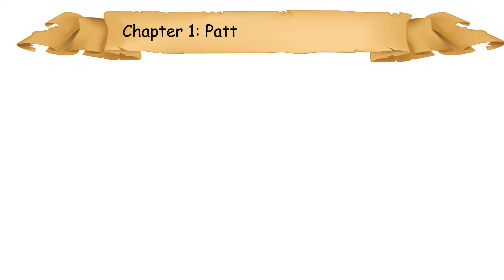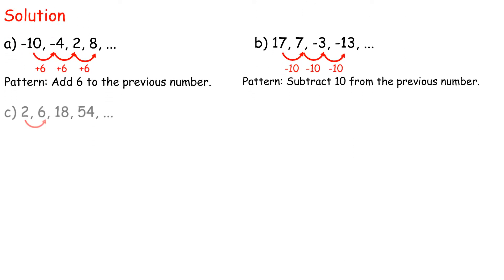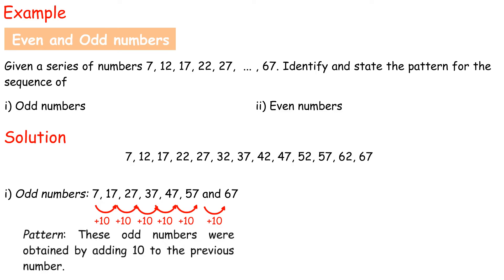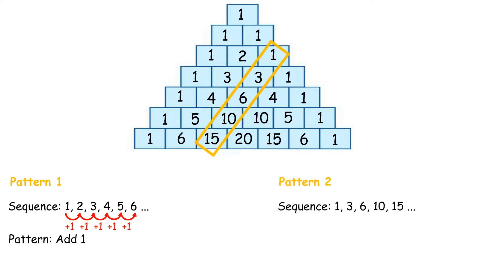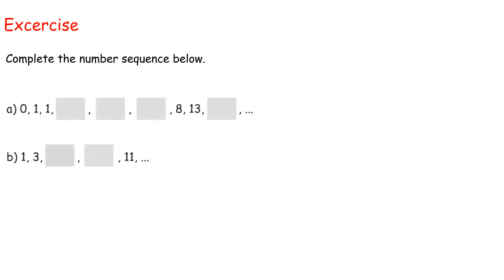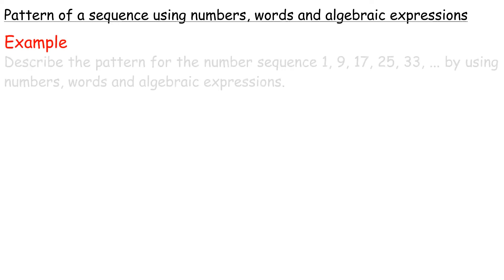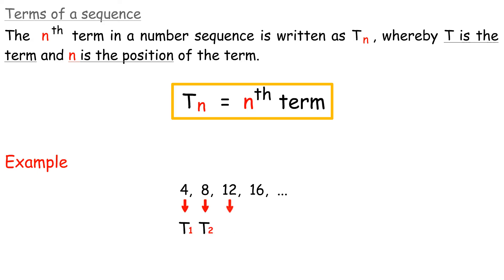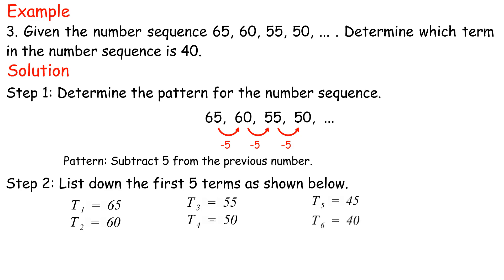PT3 KSSM Mathematics Form 2 (Patterns and Sequence) Chapter 1 Complete Revision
0:00 intro
0:23 1.1 Patterns
4:58 1.2 Sequences
7:20 1.3 Patterns and Sequences